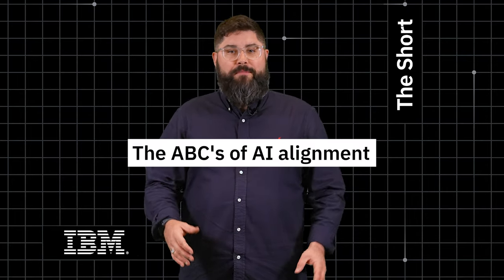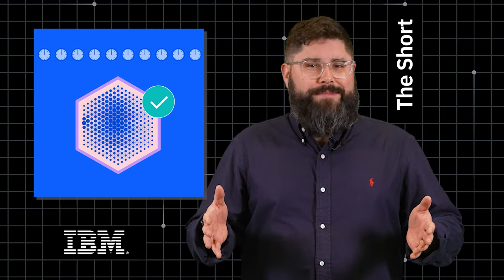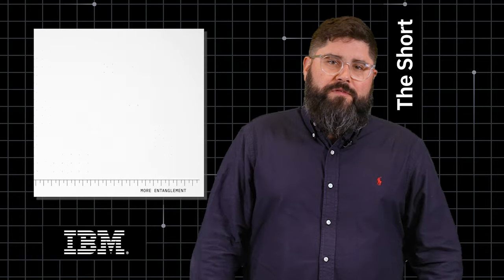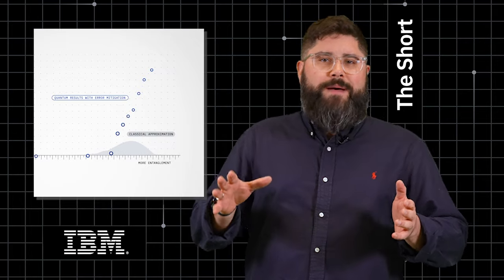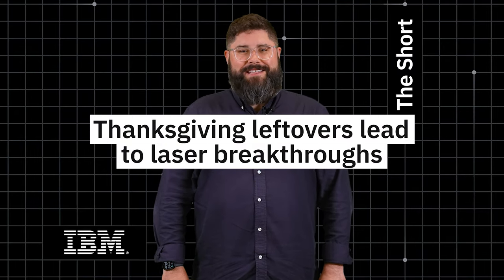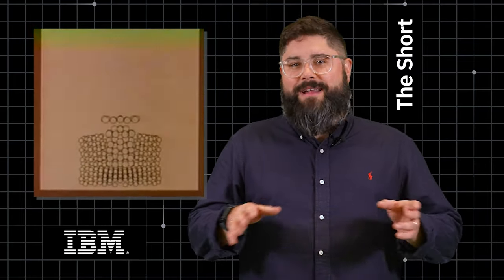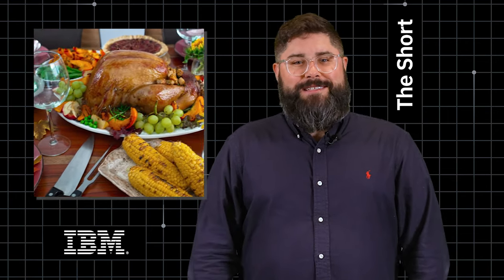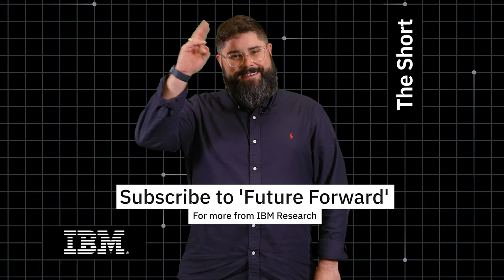The Short: Intro to AI alignment, What is Quantum Utility?, Thanksgiving leftovers lead to LASIK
Welcome to The Short, the biweekly recap of IBM’s latest innovations and research. This week, we introduce AI alignment and how it keeps AI systems safe, we explain what 'Quantum Utility' means, and we share how Thanksgiving leftovers led to LASIK surgery.

0:00 - Intro
0:04 - Intro to AI alignment
0:29 - What is Quantum Utility?
1:00 - How Thanksgiving leftovers led to LASIK surgery
1:41 - Outro